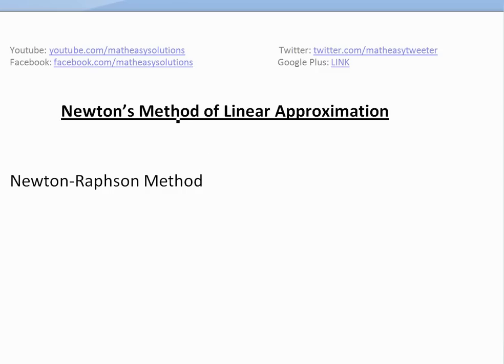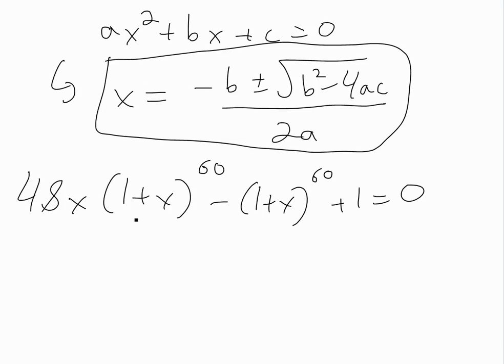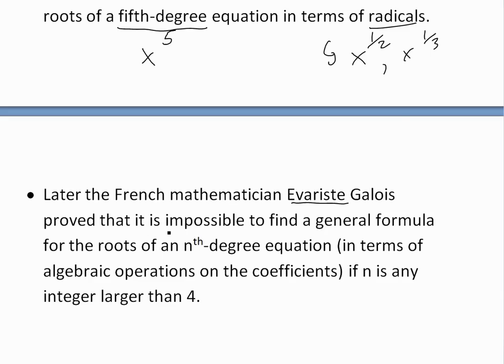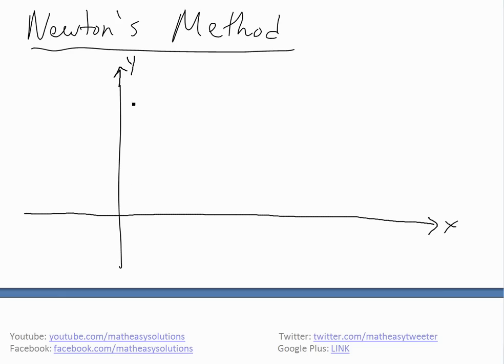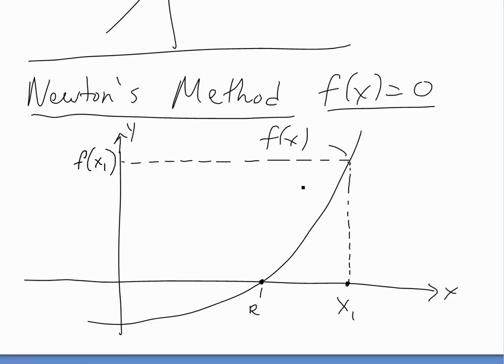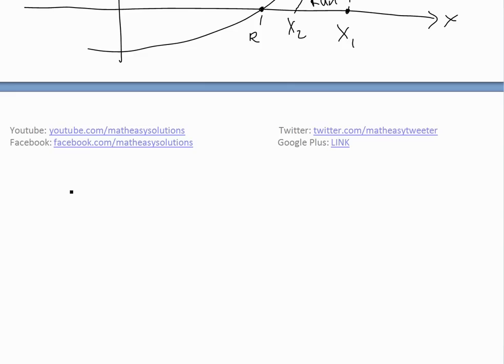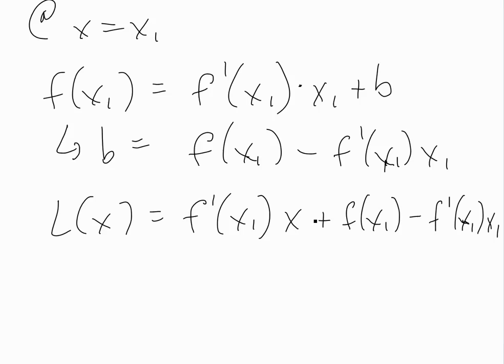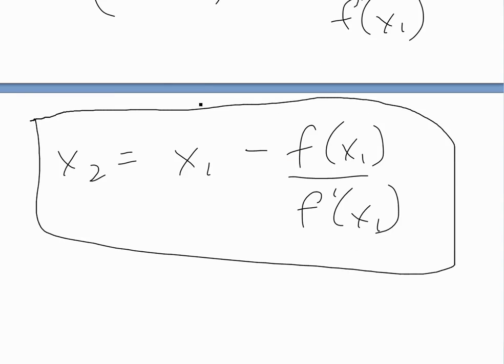Newton's Method of Linear Approximation - Introduction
Ever wonder how your calculator is able to graph or find the roots of complex functions?? Well chances are, that your calculator either uses Newton's Method or a variation of Newton's Method. Note also that this method is sometimes called the Newton-Raphson Method.